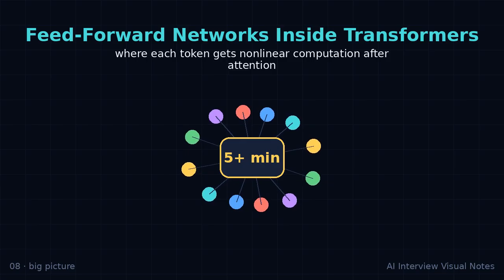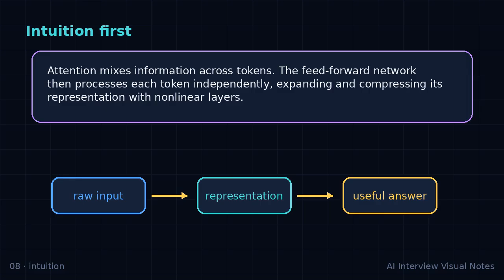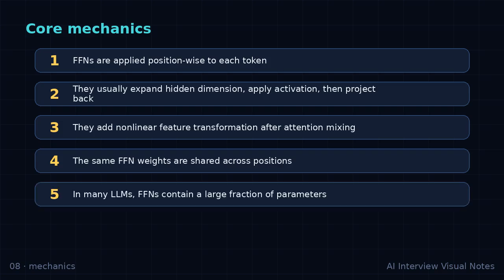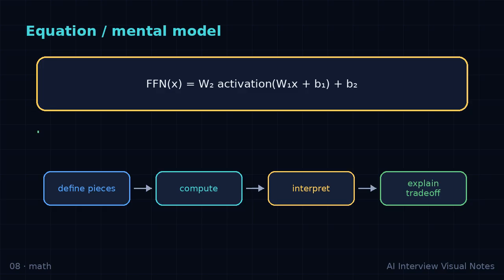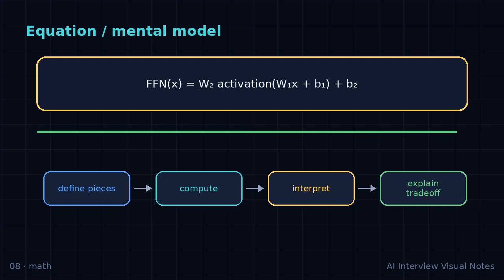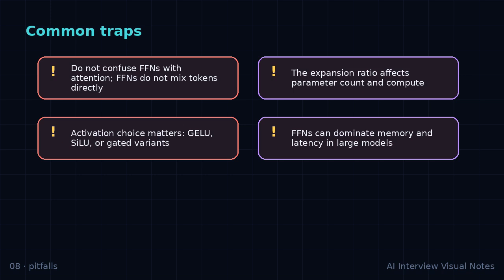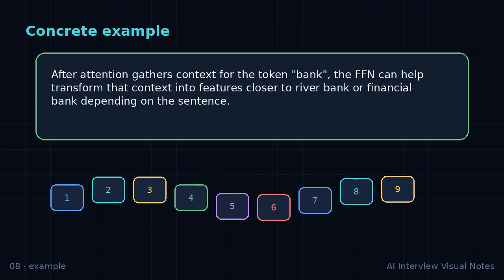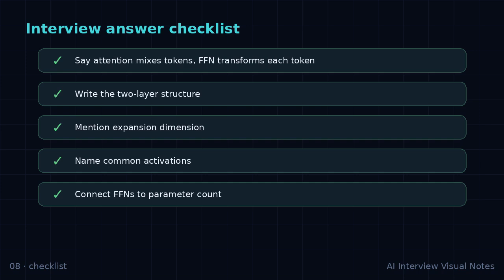Feed forward networks transformers